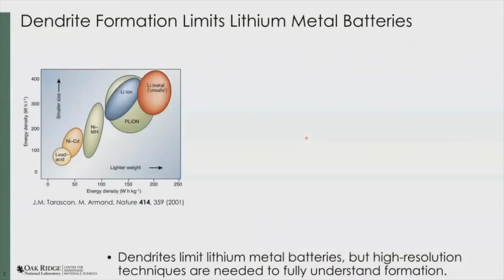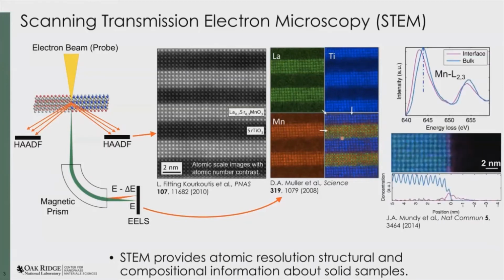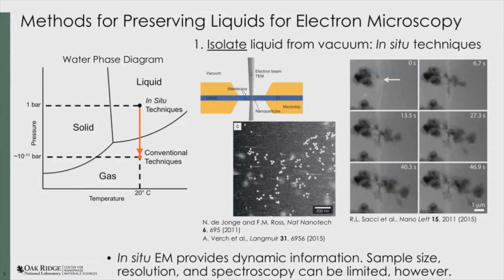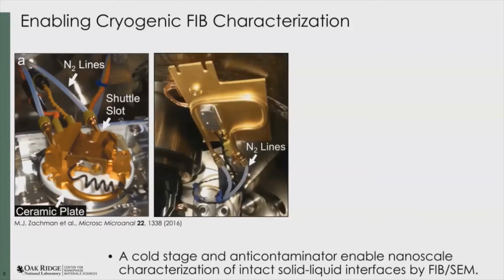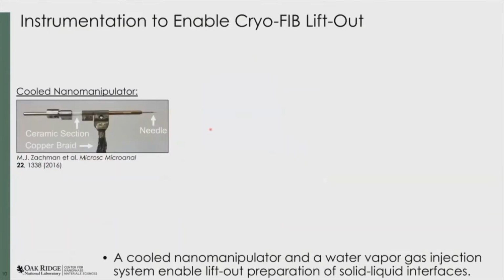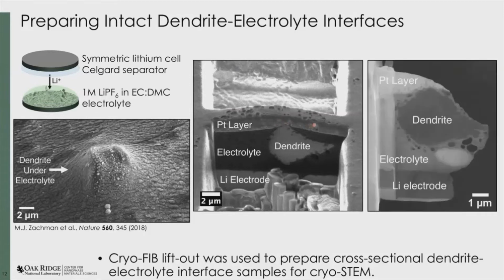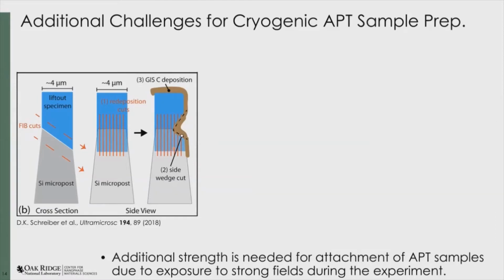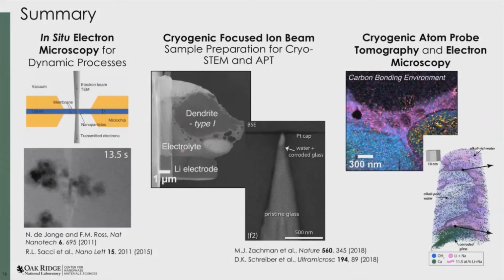Zachman cryogenic electron microscopy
Michael Zachman, Oak Ridge National Laboratory discusses cryogenic specimens for nanoscale characterization of solid-liquid interfaces.  This talk is excerpted from the MRS OnDemand webinar, "Cryogenic Electron Microscopy in Materials Science"

Material for this webinar was first presented in the December, 2019 issue of MRS Bulletin